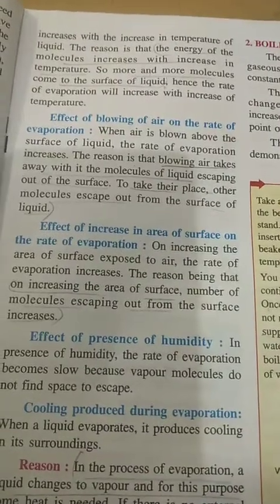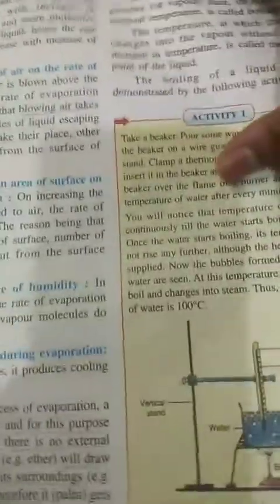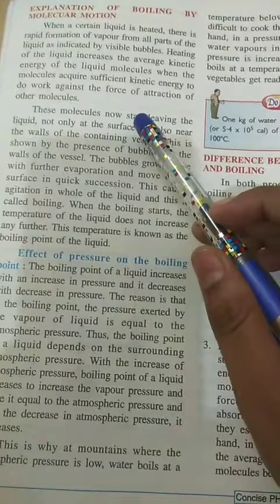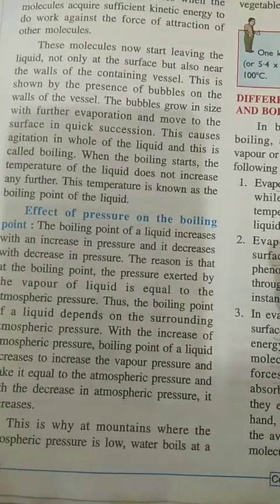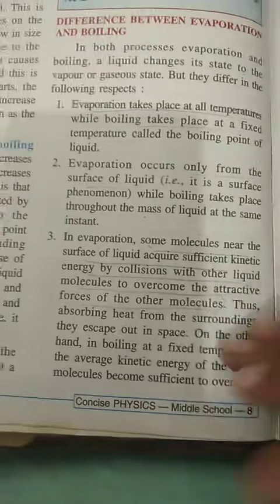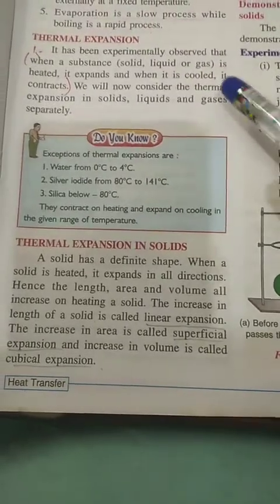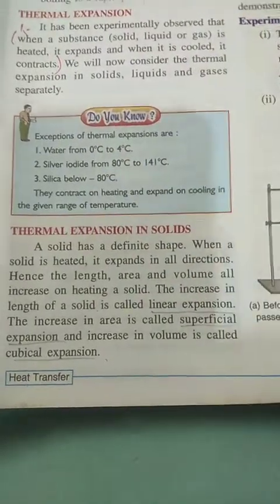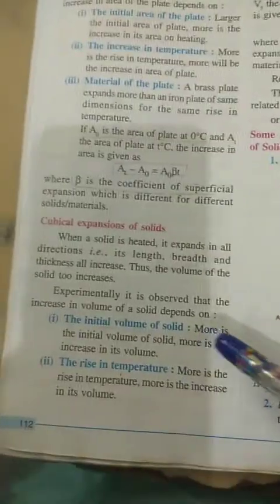Physics class 8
Heat transfer (part -2)